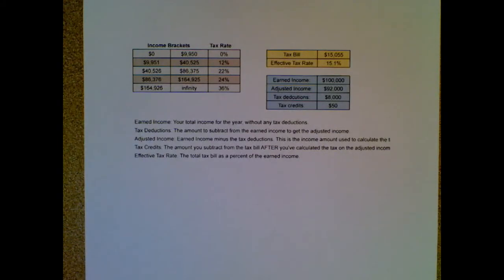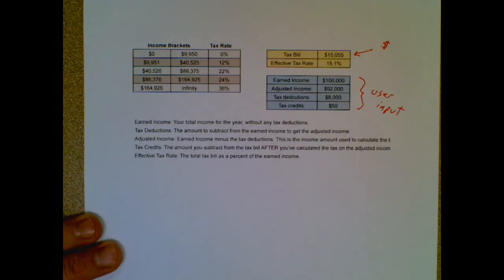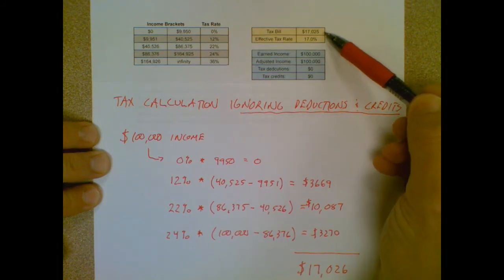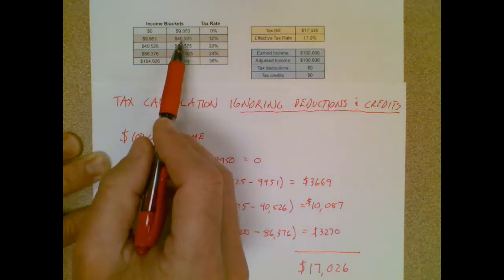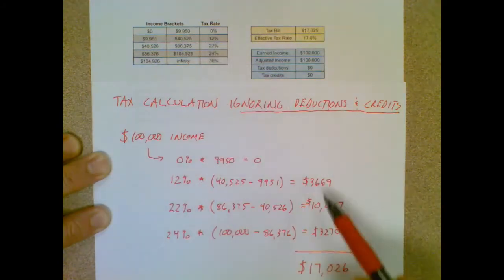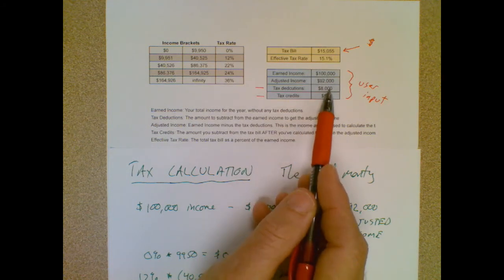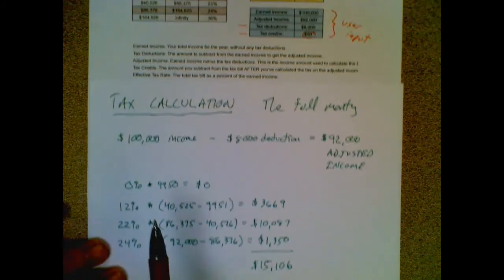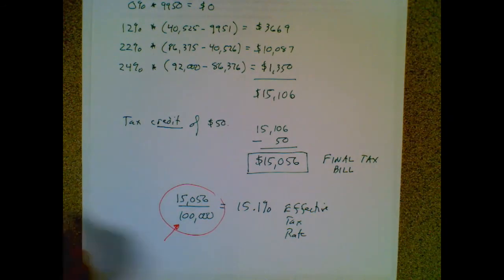Taxes Spreadsheet Project